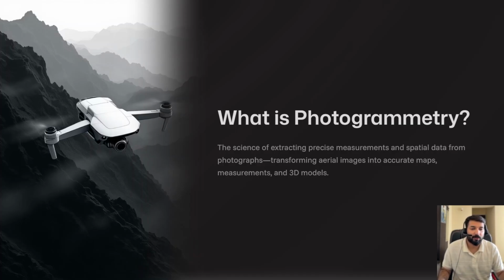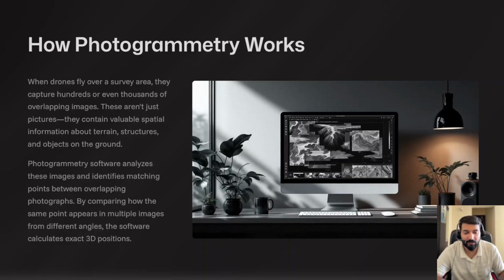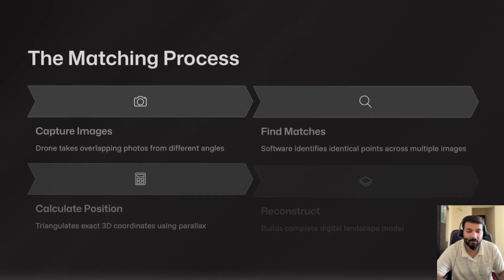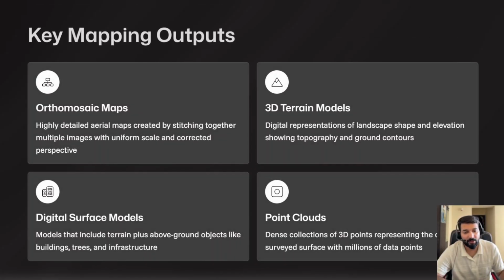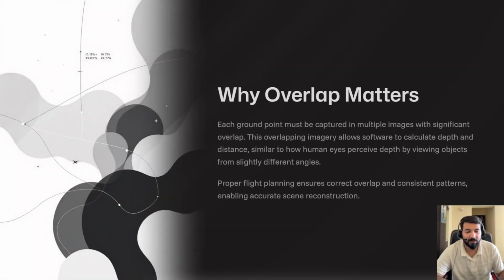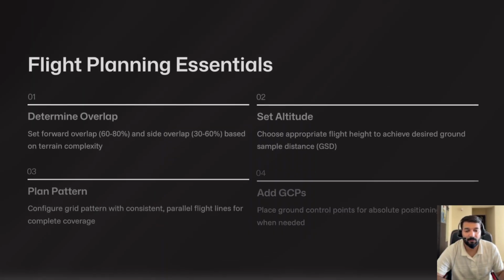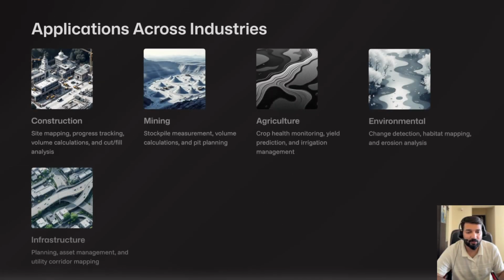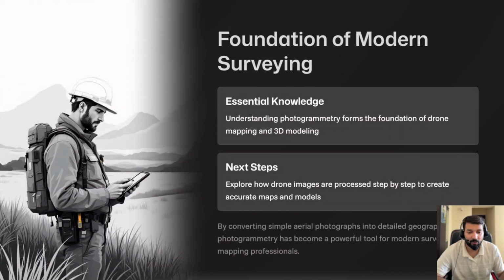Lecture 23 : What is Photogrammetry | Master Drone Surveying